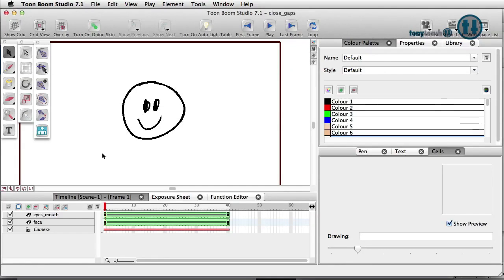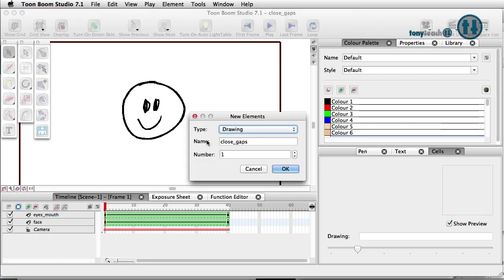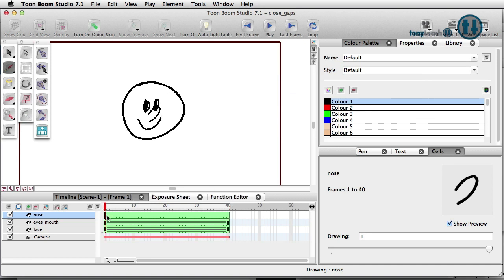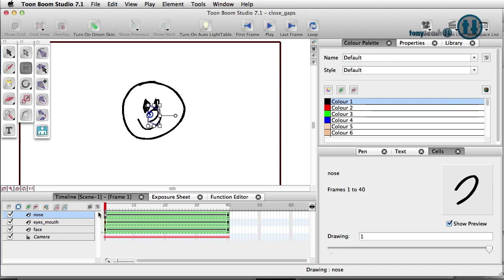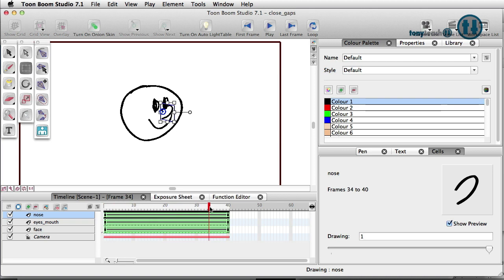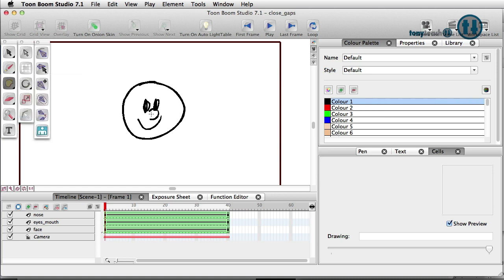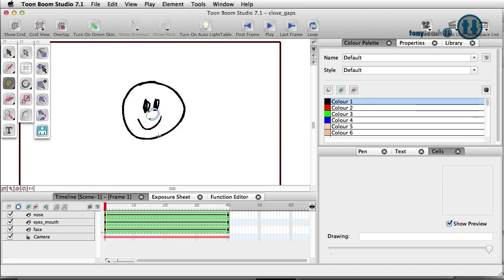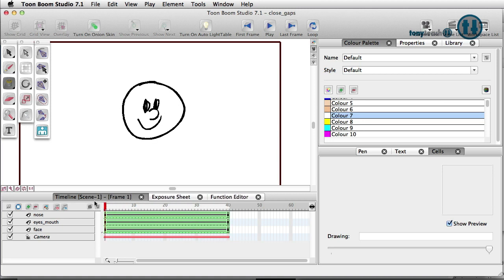Toon Boom Studio: Close Gaps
A quick tutorial on how to close very large gaps using the stroke tool. In addition, I show how to do a faux 3D look to a turning head by adding in a nose.